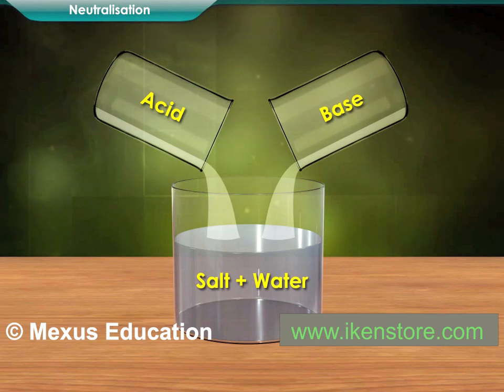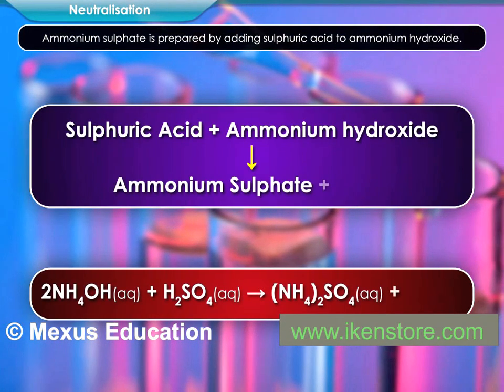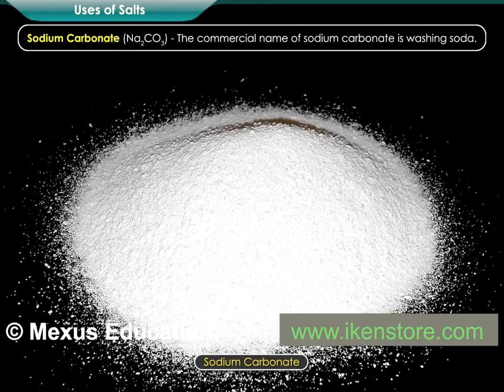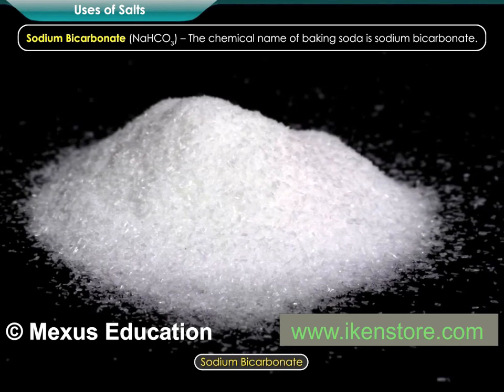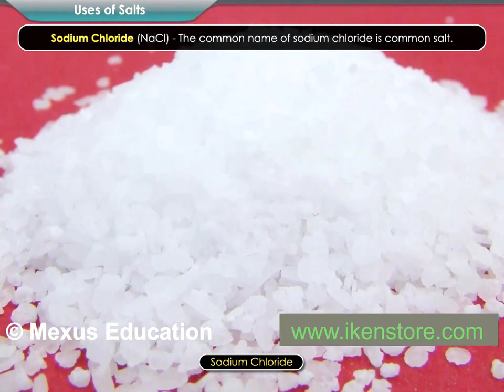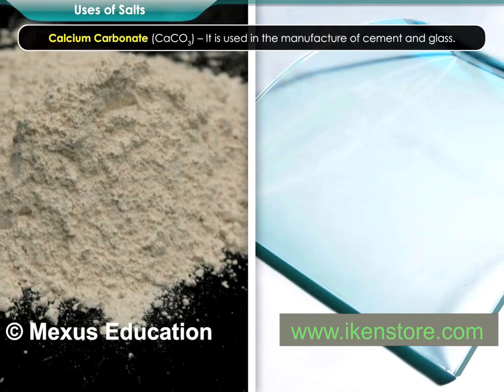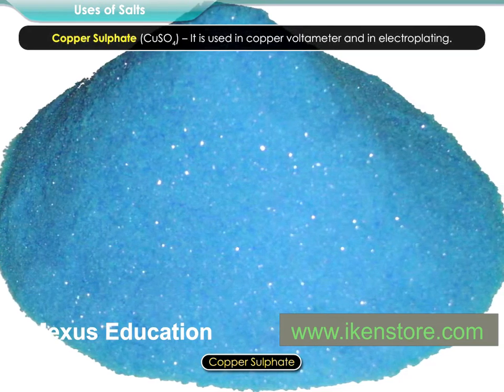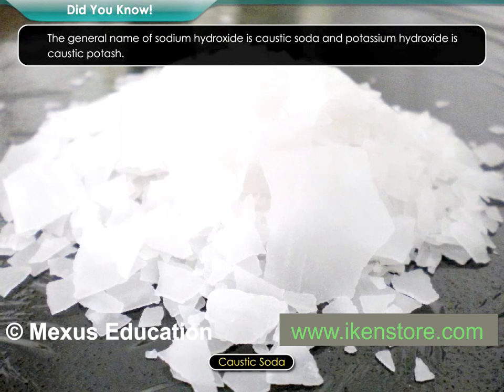Neutralization Reaction Of Acids and Bases | iKen | iKen App | Iken Edu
Neutralization Reaction Of Acids and Bases | Iken Edu
This interactive animation tells us about neutralization and the uses of salts.

0:00- Introduction to Neutralization
1:28- Experiment
2:36- Uses of Salts
5:36- Potash Alum
6:21- Summary